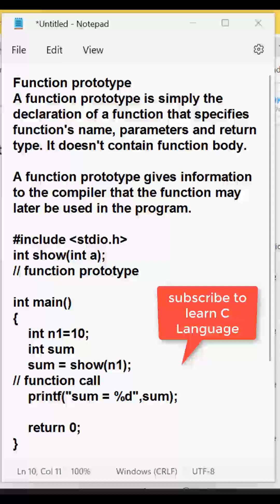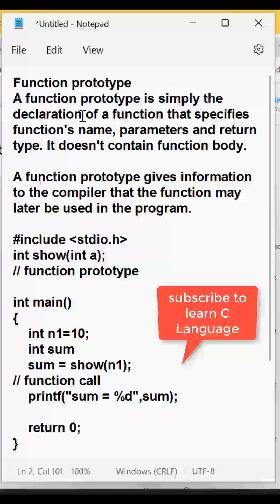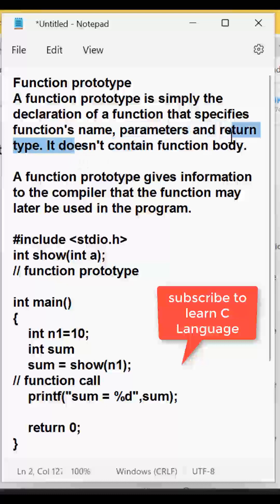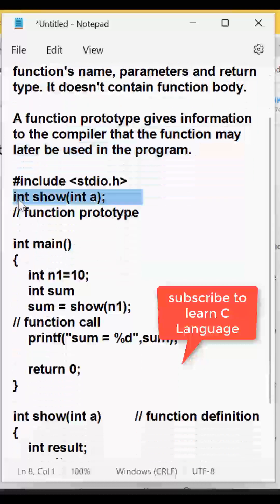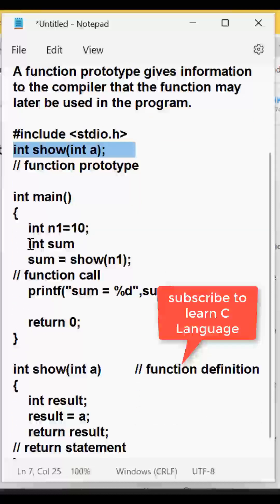Class 27 | What is Function Prototype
What is Function Prototype | Class 27